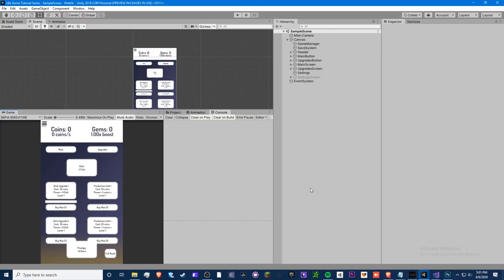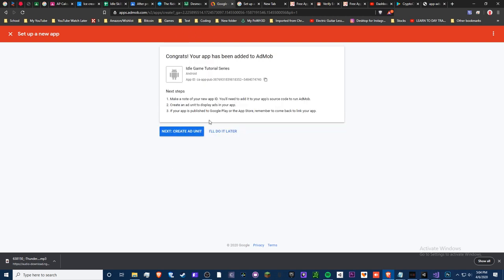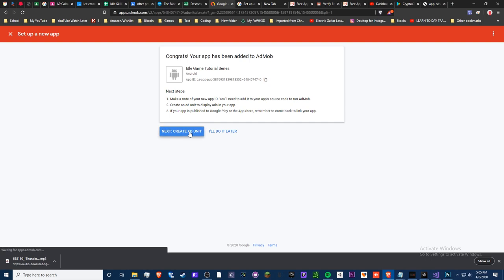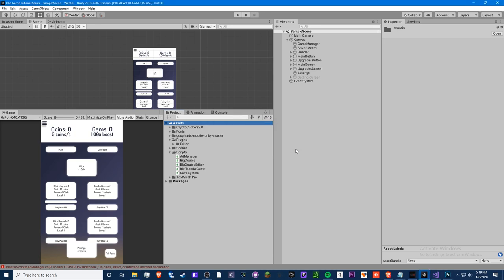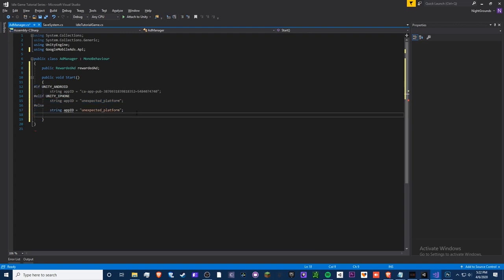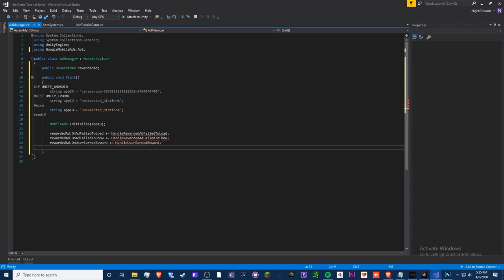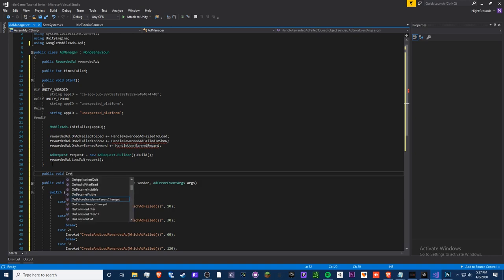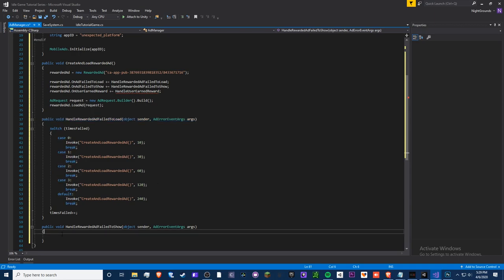[BONUS] REWARDED ADS w/GOOGLE ADMOB! - Unity C# Idle Game Tutorial Series (Ep.14) [2020]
~~~READ BELOW~~~

Hello! In this episode, I show you how to set up your Google Admob account and implement the system to your game (IN A NON-ANNOYING WAY).

TTYitvh8mcVfrUFEz3npNGdtMfY3oCdeu3

❤️Other Accounts❤️

🎵 NightGrounds